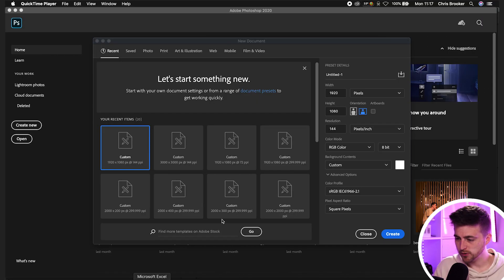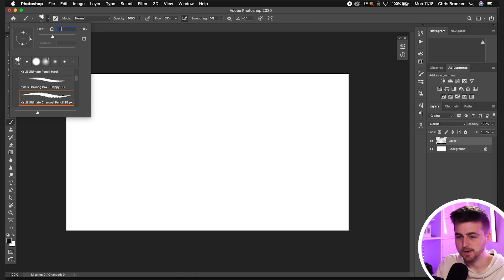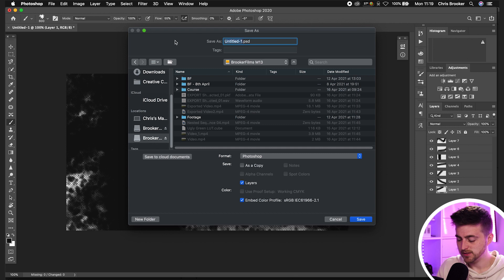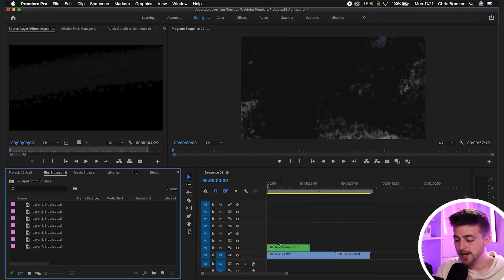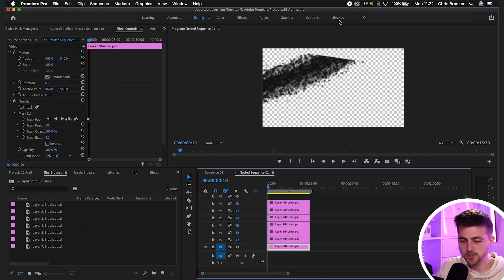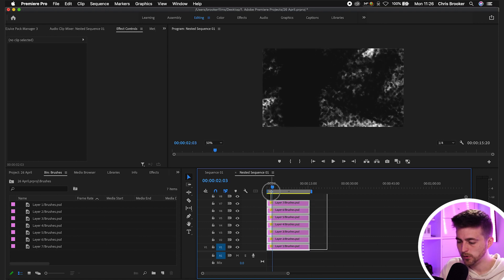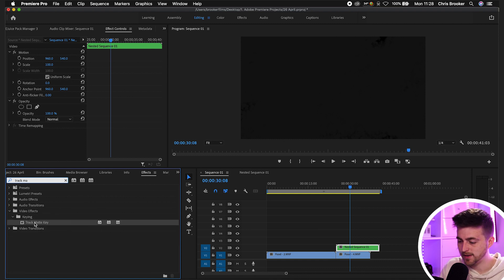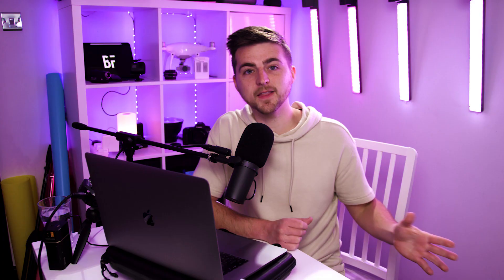Paint Brush Transition Animation - Photoshop & Premiere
Create this dynamic paint transition in Photoshop and Premiere with the help of this video.